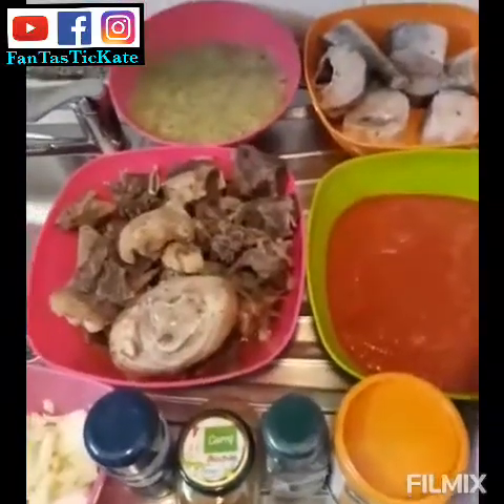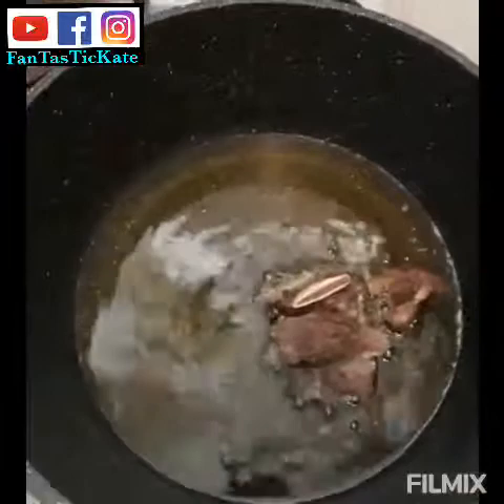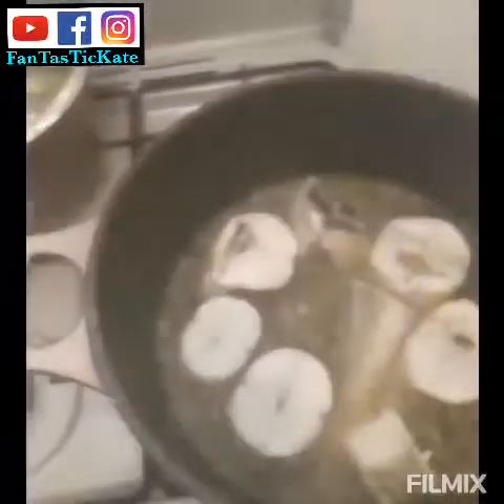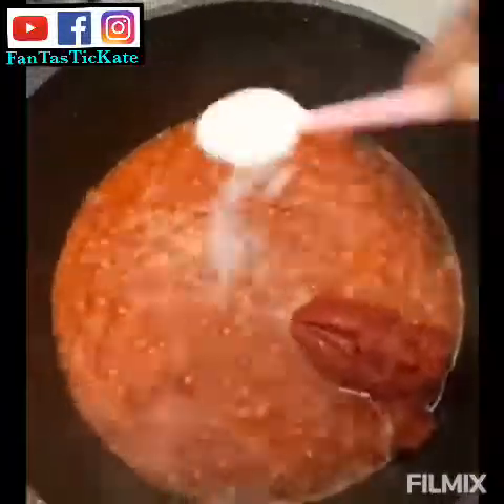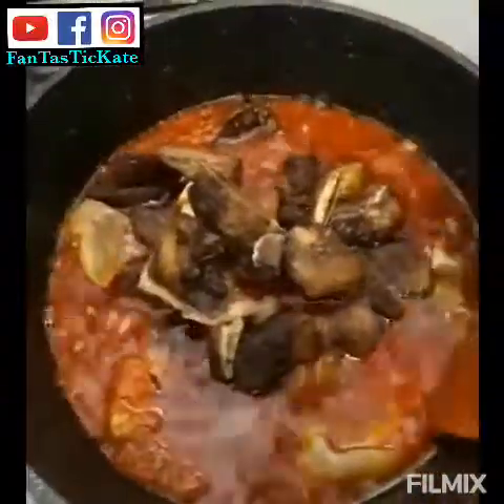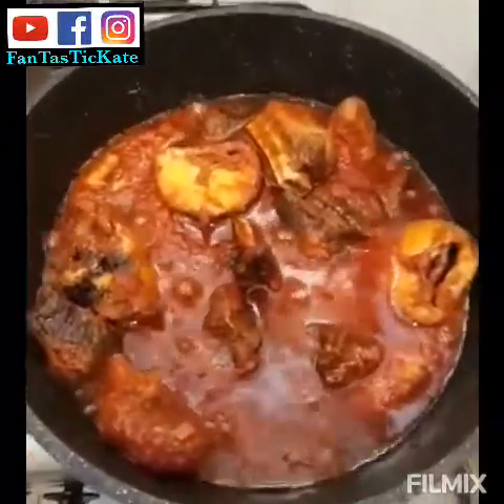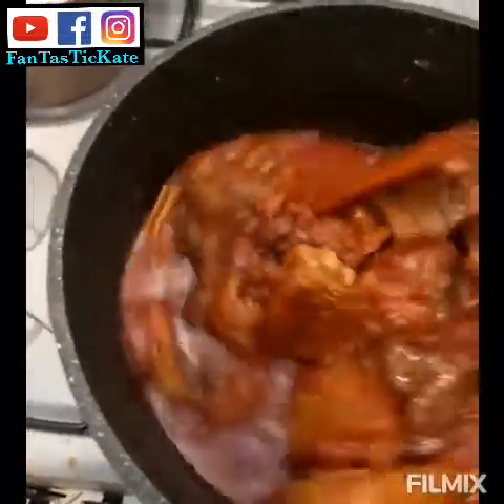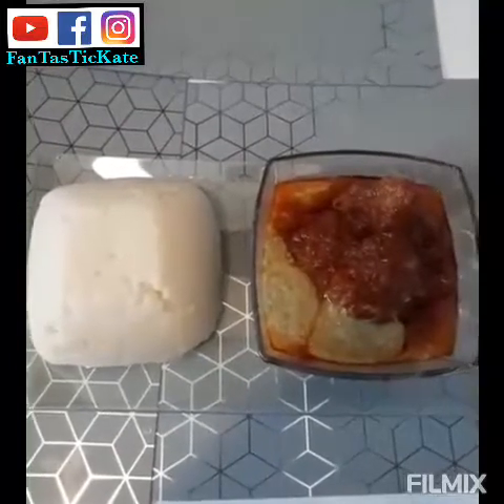How to prepare your Okro and stew.